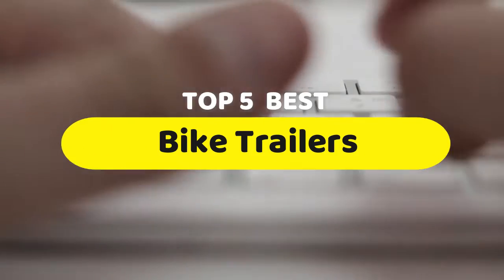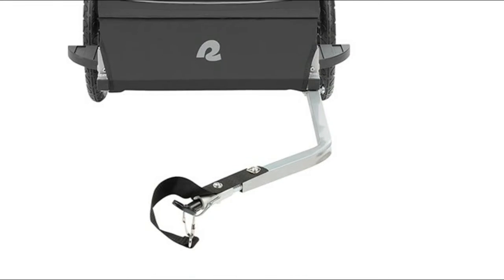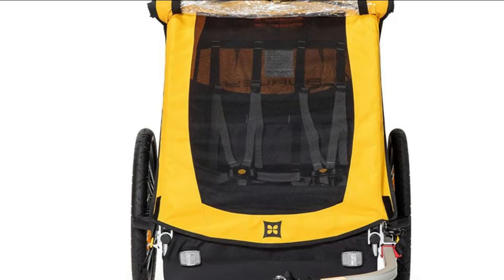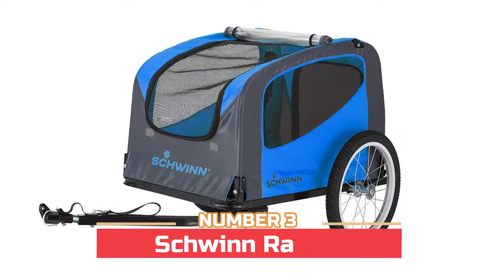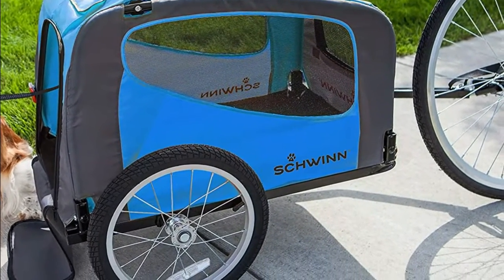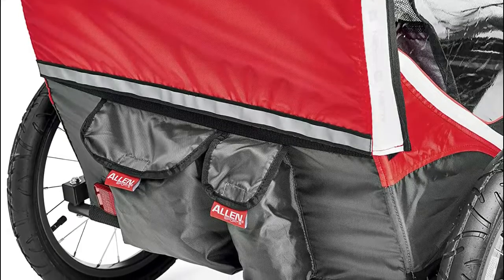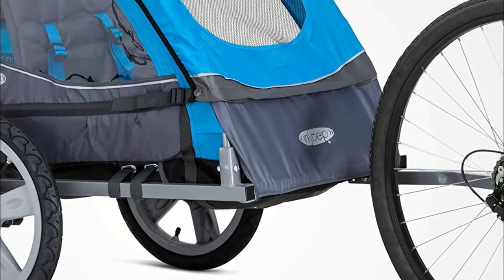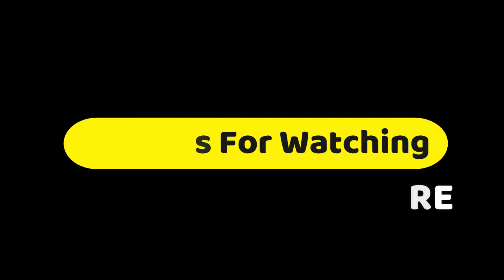Top 5 Best Bike Trailers Reviews 2022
Are you searching for the best Bike Trailers of 2022? These are the Top 5 Bike Trailers reviews. It can help you to select the right one. Follow details below :

1. Instep Bike Trailer

2. Allen Sports Deluxe Trailer

3. Schwinn Rascal Bike Trailer

4. Burley Design Bike-Only Trailer

5. Retrospec Rover Bicycle Trailer